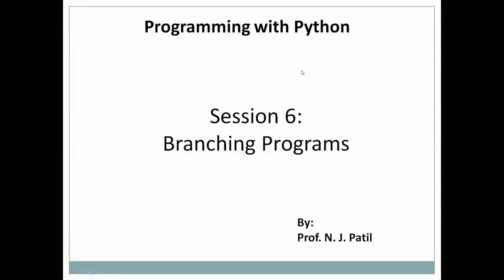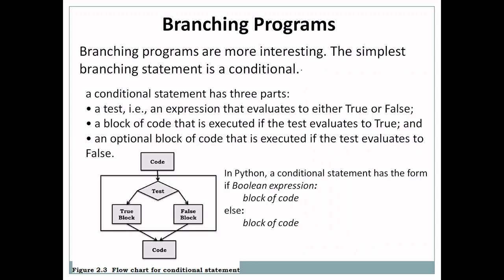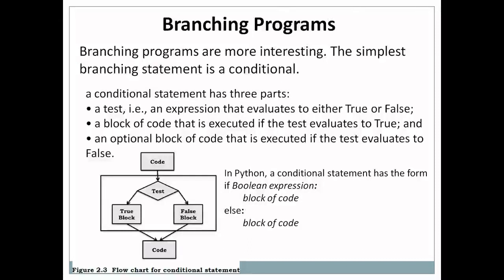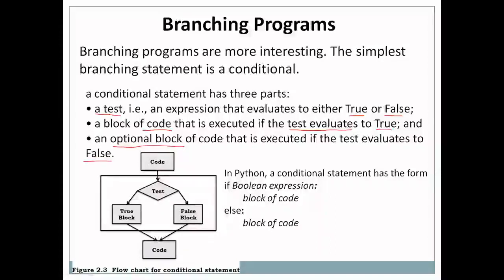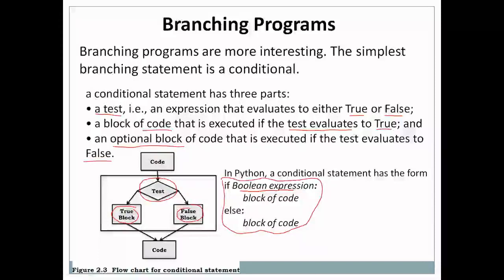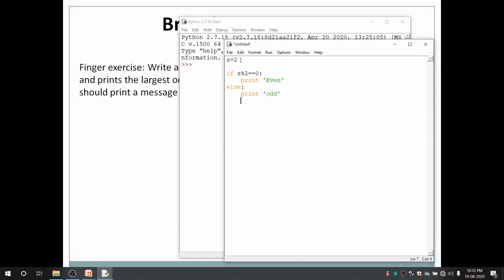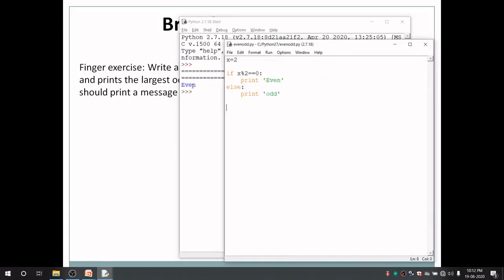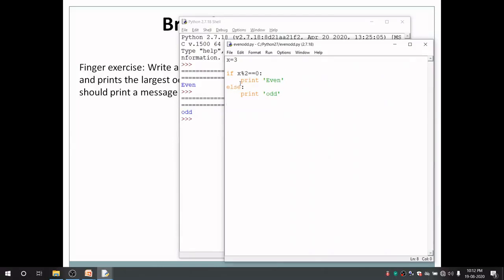PYTHON session 6 branching programs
Branching Programs in python
if condition
elif condition
indentation